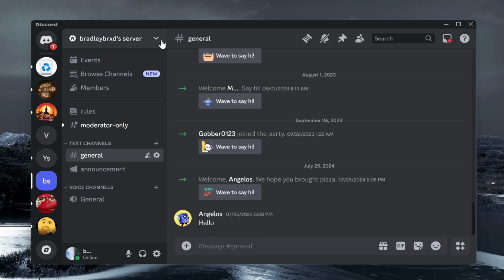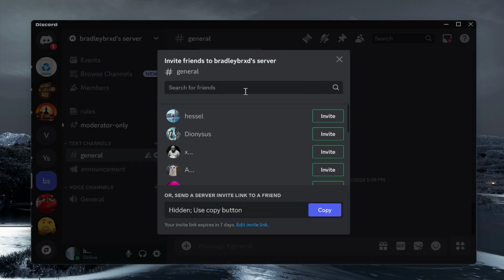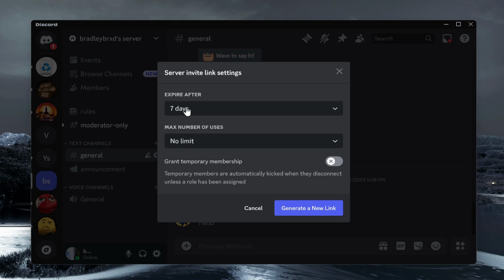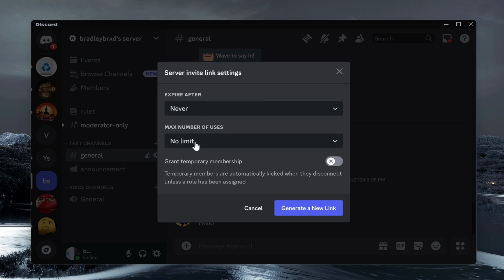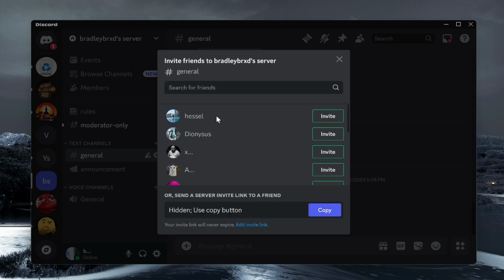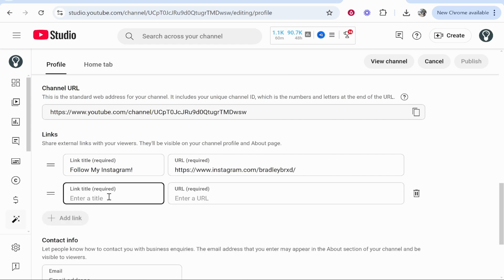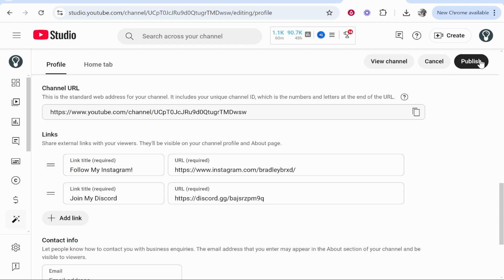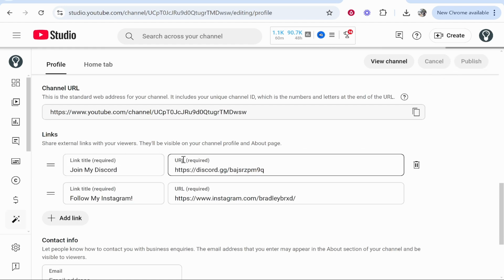How To Add Discord Link To YouTube Channel (Step By Step)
In this video, I show you how to add Discord link to YouTube channel. Did this video help? Thanks!